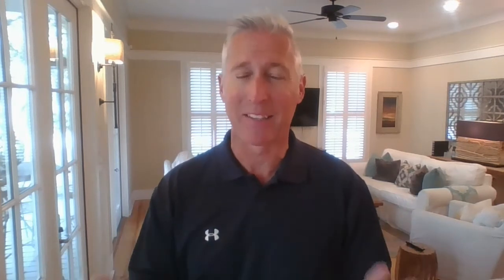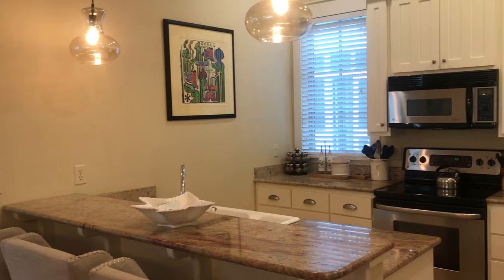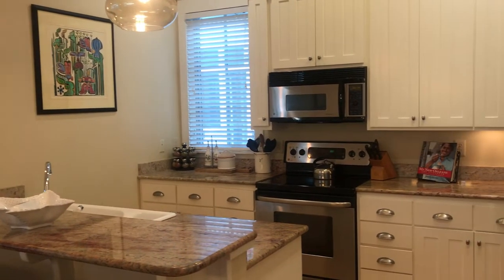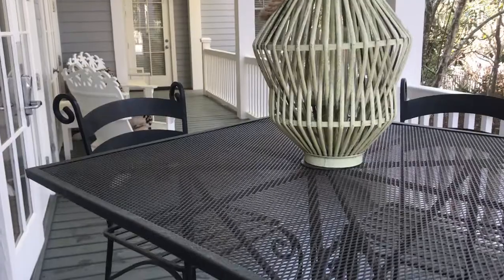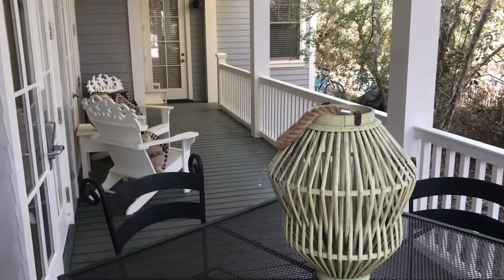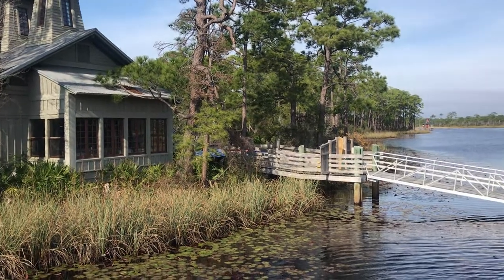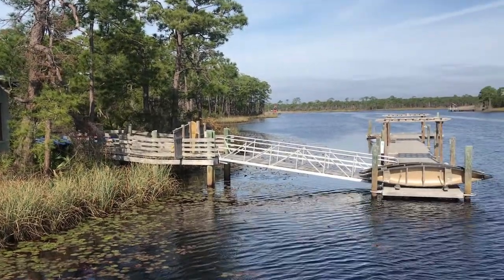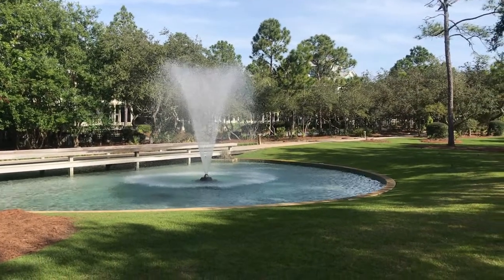30A Monthly Real Estate Update February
It's our monthly update keeping you up to date with the real estate market activity and happenings along Scenic Highway 30A in beautiful South Walton County, Florida.